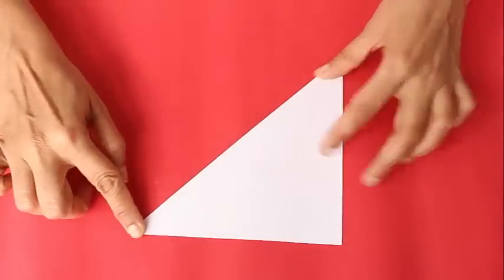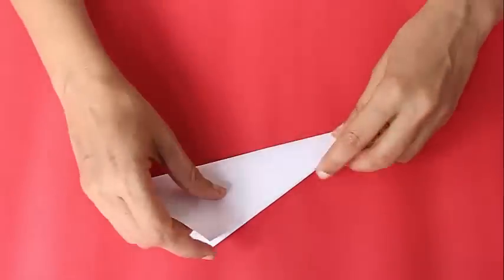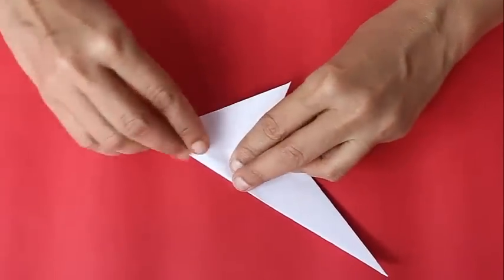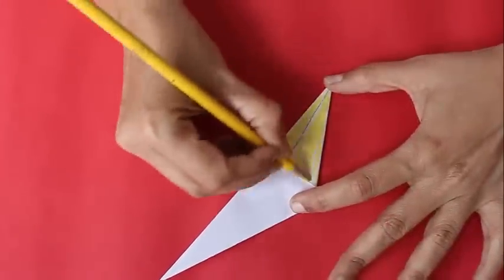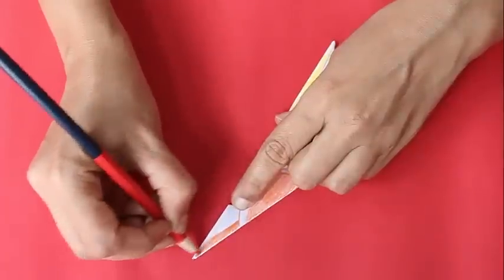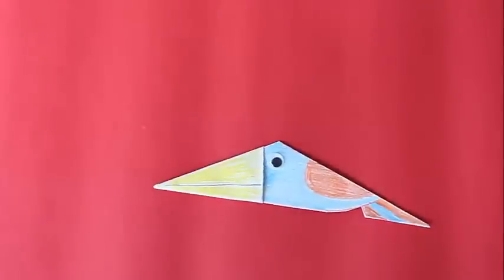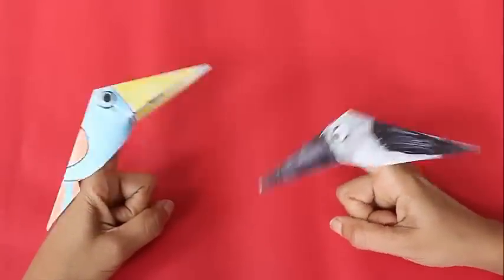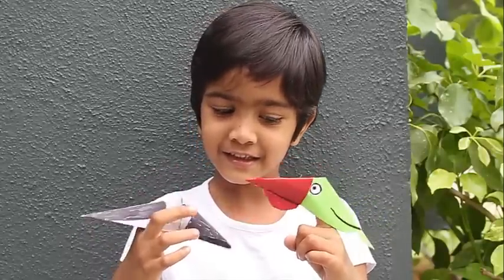Pecking Bird | English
This is a lush green surrounding and you can hear Koels in the background. Let’s make our own Pecking Bird with a square paper. Take a square with an edge of 12-cm. First fold along the diagonal. Open the paper and then fold two adjacent edges of the square to the diagonal. Then fold along the same diagonal to fold the model in half. Now fold a triangle as shown. Continue folding and wrapping. You will have to do this about two-three times until a small triangular flap will remain. Tuck this flap in the pocket to lock the model.
Now draw the picture of a bird. First a line for the beak. Color it yellow. Then draw the wings. With the scissors cut a small piece as shown. The color the bird with bright, attractive colors – the wings, the body and the tail. Stick two eyes on both sides of the bird. Mark the outlines with black ink. Now slide your index finger in the cavity leading to the beak. Move your index finger to make the bird peck. Place a bird on each index finger and move them simultaneously. This is a very simple finger puppet, and it can help animate a story for children in the classroom. This work was supported by IUCAA and Tata Trust. This film was made by Ashok Rupner TATA Trust: Education is one of the key focus areas for Tata Trusts, aiming towards enabling access of quality education to the underprivileged population in India. To facilitate quality in teaching and learning of Science education through workshops, capacity building and resource creation, Tata Trusts have been supporting Muktangan Vigyan Shodhika (MVS), IUCAA's Children’s Science Centre, since inception. To know more about other initiatives of Tata Trusts, please